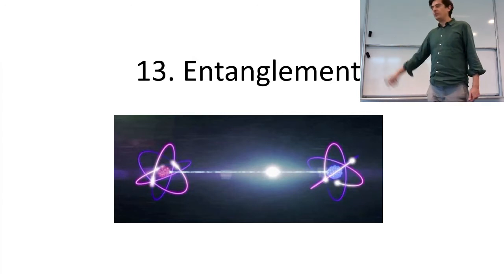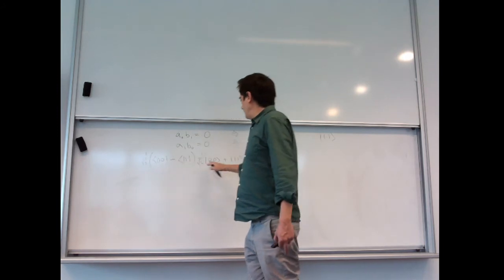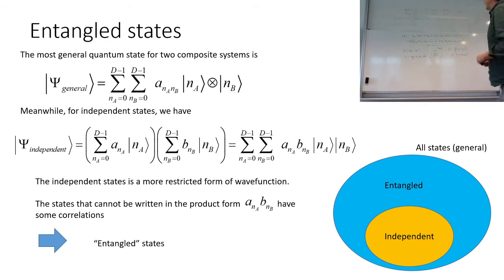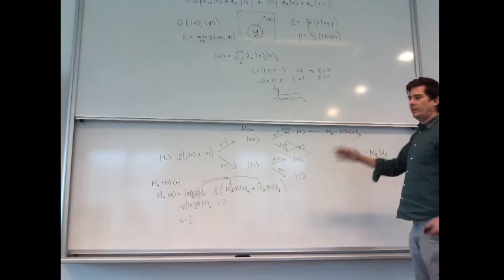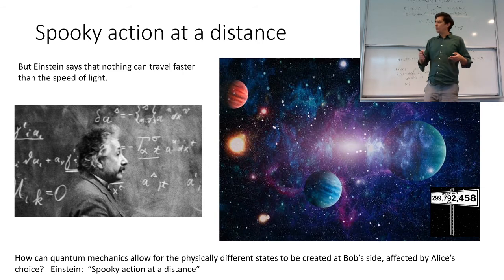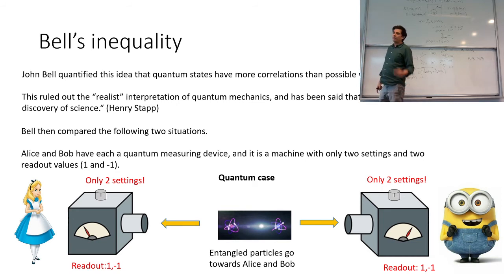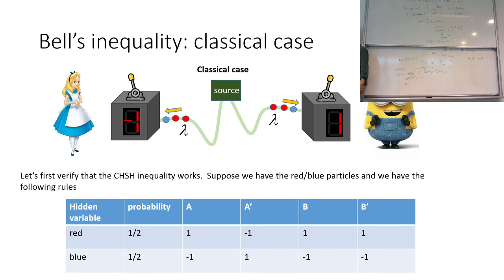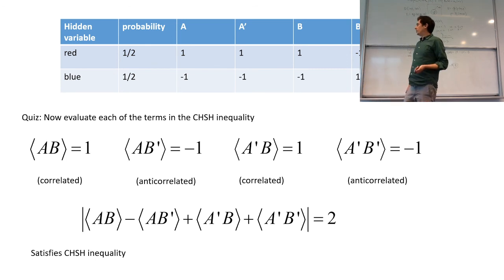L15 Entanglement : Introduction to quantum computing course 2021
Topics covered: Starting from slide set 13. Entanglement, we define entanglement, Bell states, and show why entangled states have more correlations than possible classically.  We make a start on Bell and CHSH inequality which quantifies how quantum states have more correlations than classical.